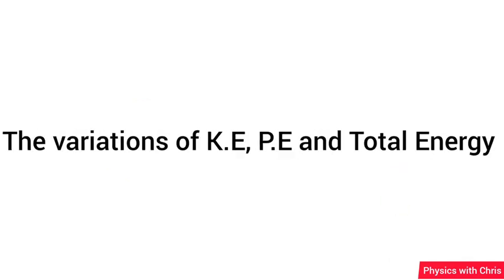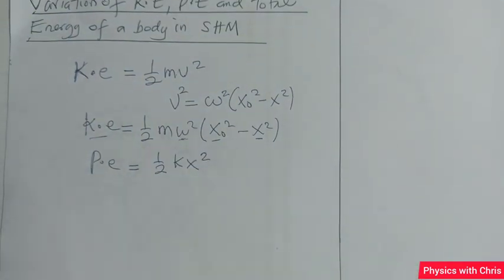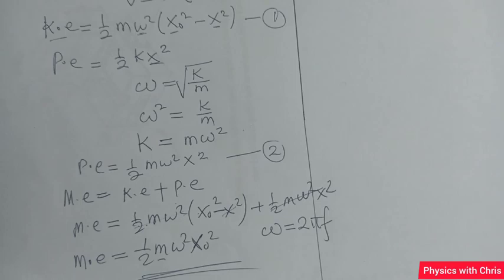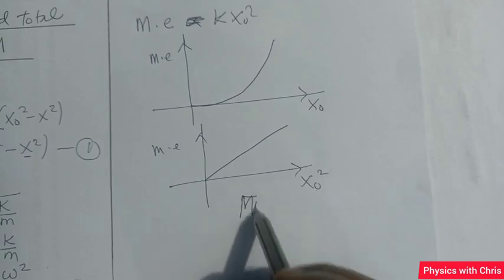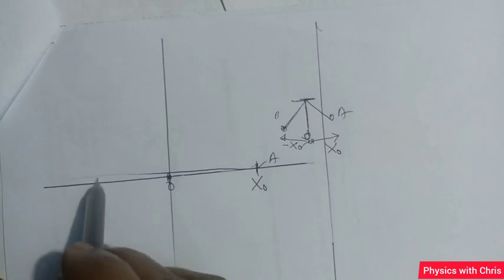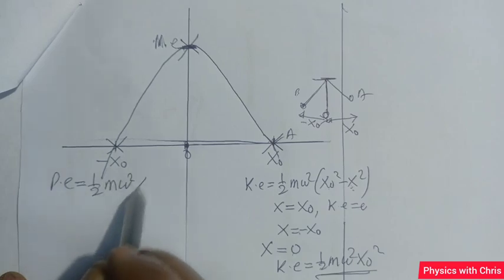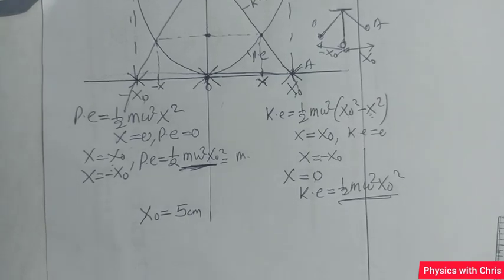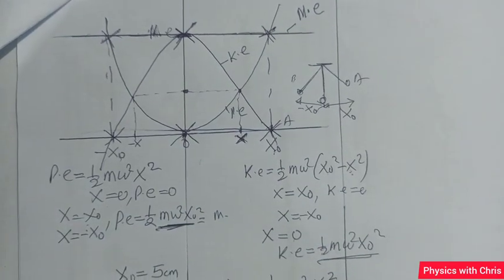Graphical variations of P.E, K.E and M.E with displacement.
In this video, graphs of P..E, K.E and total energy are drawn against displacement. The total energy is constant when no frictional forces act on the system